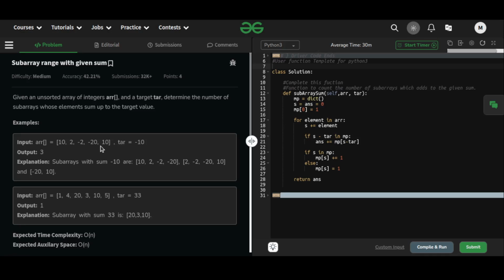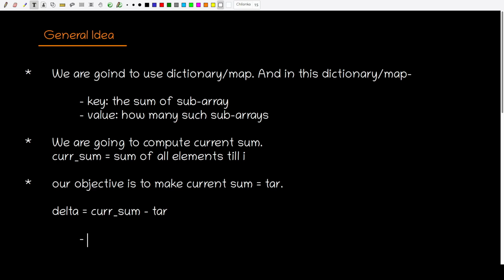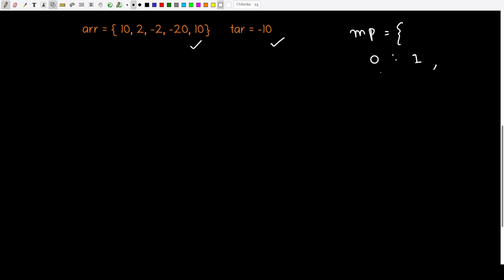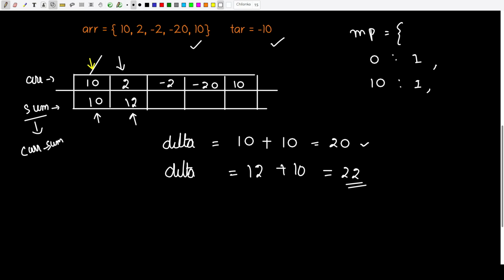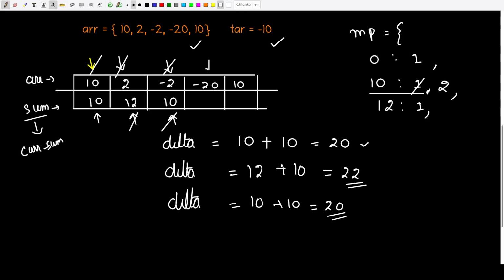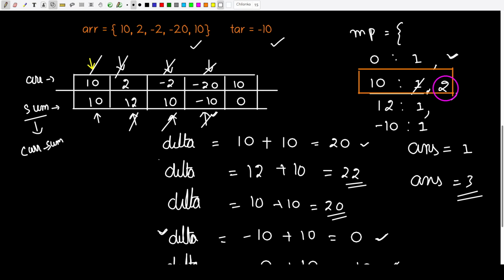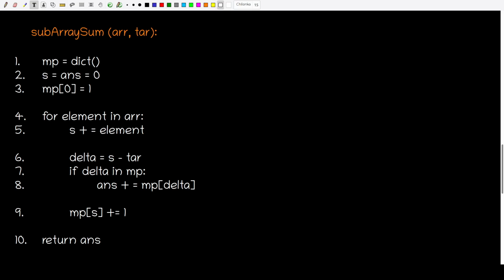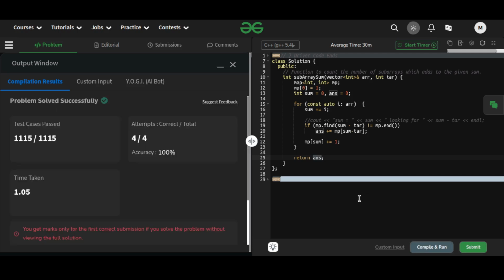Subarray range with given sum | GeeksForGeeks | Problem of the Day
Given an unsorted array of integers arr[], and a target tar, determine the number of subarrays whose elements sum up to the target value.

Examples:

Input: arr[] = [10, 2, -2, -20, 10] , tar = -10
Output: 3
Explanation: Subarrays with sum -10 are: [10, 2, -2, -20], [2, -2, -20, 10] and [-20, 10].
Input: arr[] = [1, 4, 20, 3, 10, 5] , tar = 33
Output: 1
Explanation: Subarray with sum 33 is: [20,3,10].
Expected Time Complexity: O(n)
Expected Auxilary Space: O(n)

0:00 Problem Statement
0:29 Solution
7:51 Pseudo Code
9:36 Code - Python
10:18 Code - C++